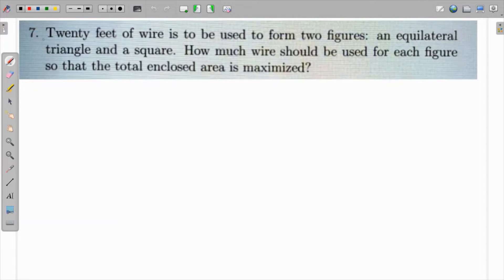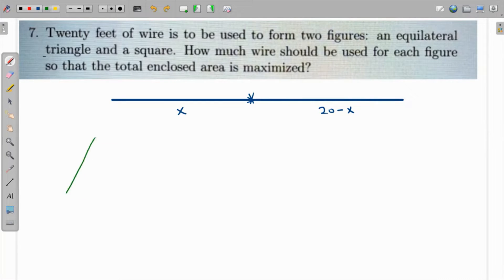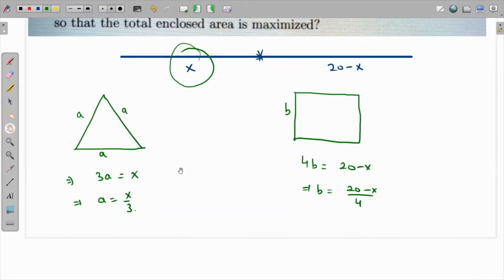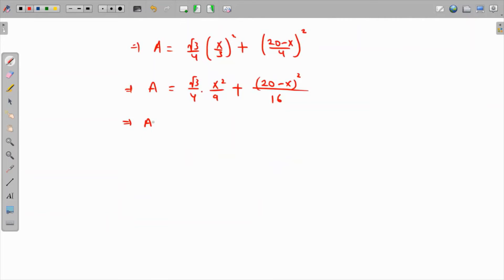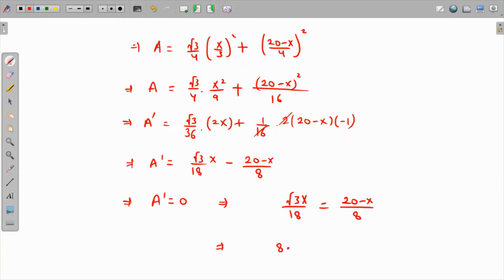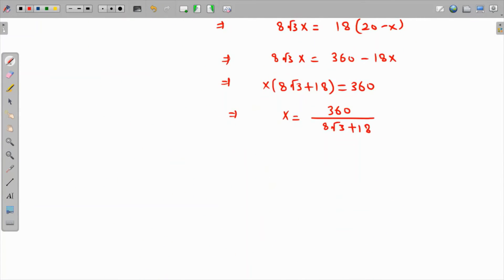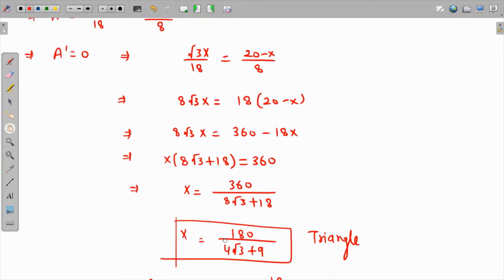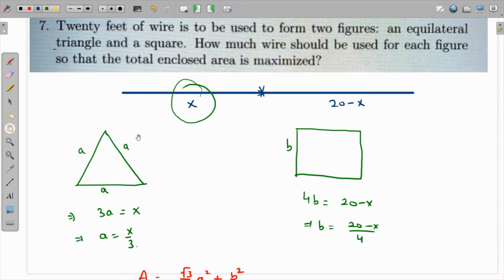Twenty feet of wire is to be used to form two figures Equilateral triangle and square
optimization, derivatives, how to find maxima, critical points, application of derivatives, differentiation, calculus, AP calculus
Twenty feet of wire is to be used to form two figures Equilateral triangle and square  how much wire should be used for each figure so that the total enclosed area is maximum?

Math tutor
Physics tutor